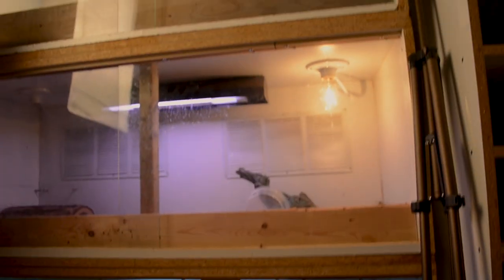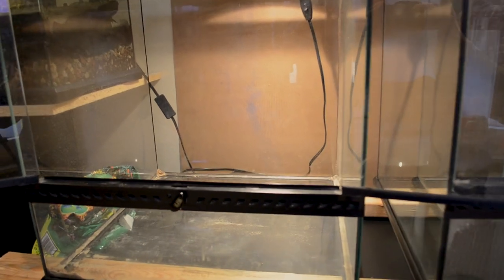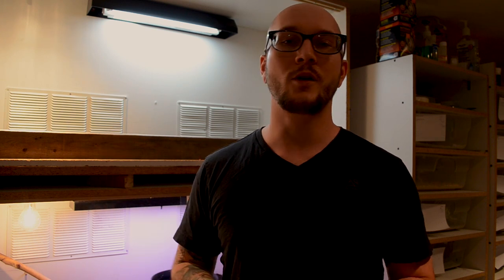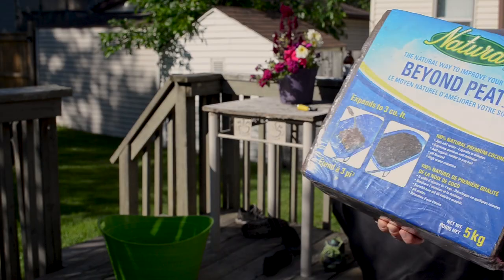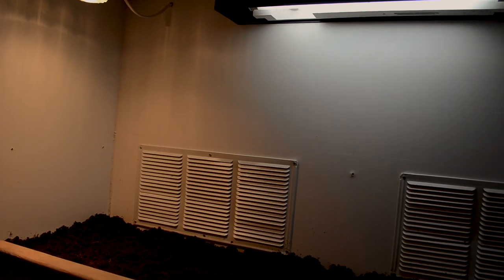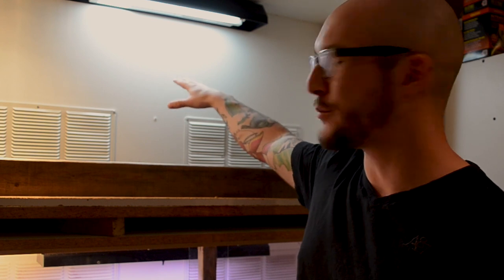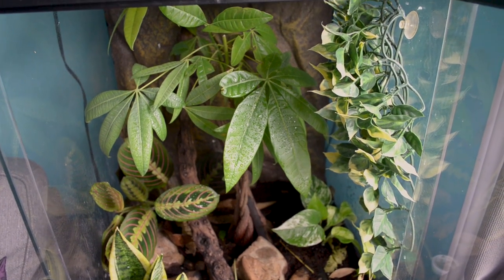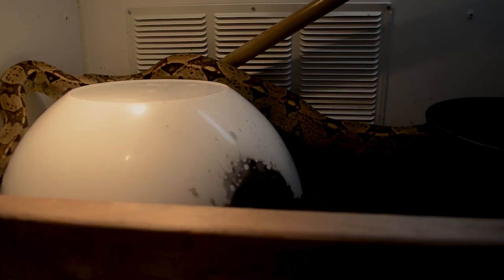Boa Constrictor Setup | How To Guide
Boa Constrictor Setups can be really easy! This week we take an empty custom made melamine enclosure and make it a Boa Paradise.

Come back for Thursday's episode when we resume our usual lighting and better production value.

B Roll Lens
Mic Stand